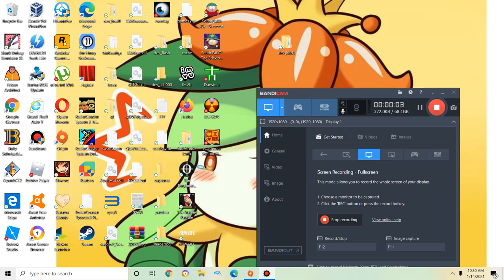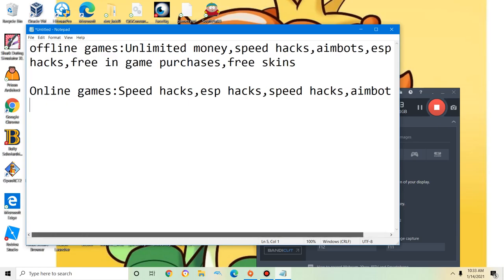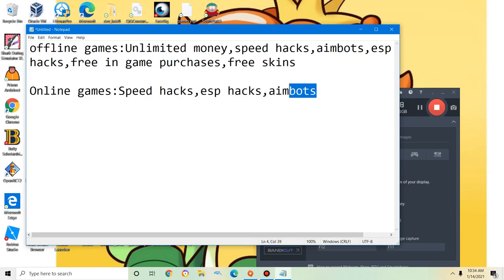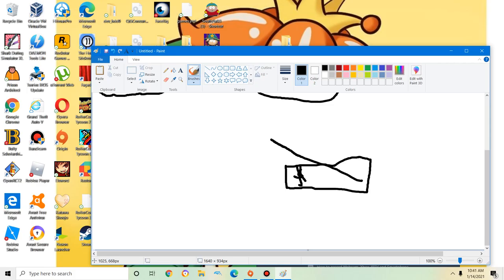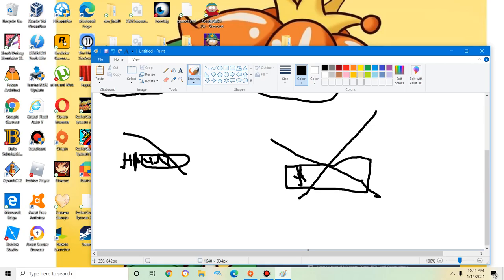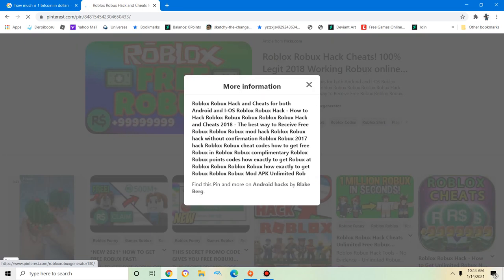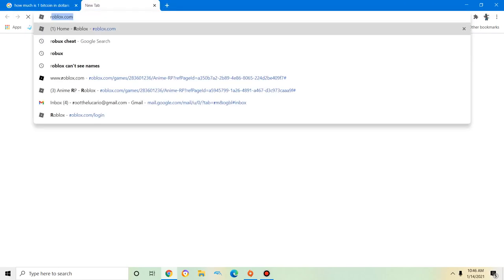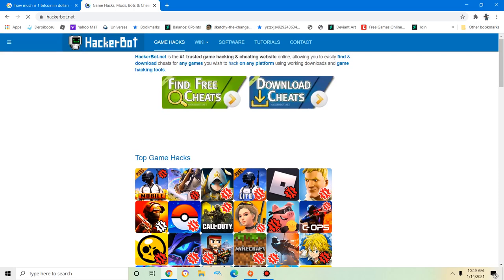Why survey scammers are offering impossible things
Survey scams have been around for a long time in this video we learn what the differences between some cheats that are possible and cheats that are impossible in a game Sammy from hackerbot inspired me to do these videos
How to not get banned for using possible cheats in a game:
1.make an alt account
2.look for the correct version of the cheat you want
3.follow the installation instructions in order from 1st thing said to last thing said
4.test the cheat on an emulator
5.do not be a total douche if the cheat does work
so yeah the video alone sums up pretty much of what i have to say sorry that this is a long video but i have to say as much as i can to get the message through to people's heads